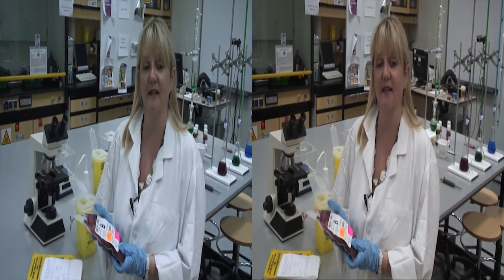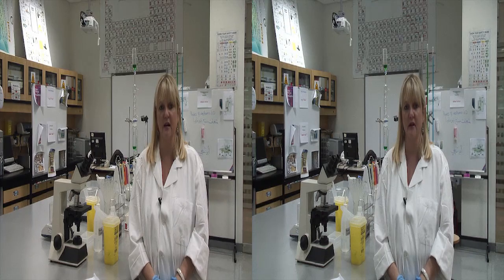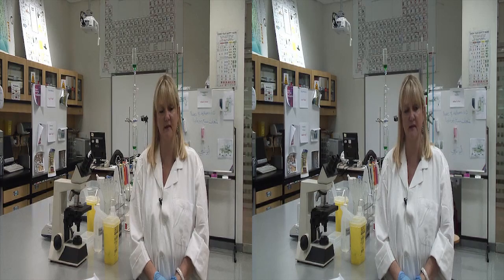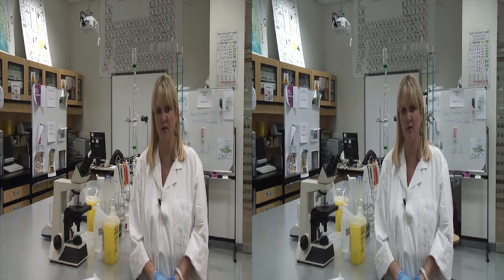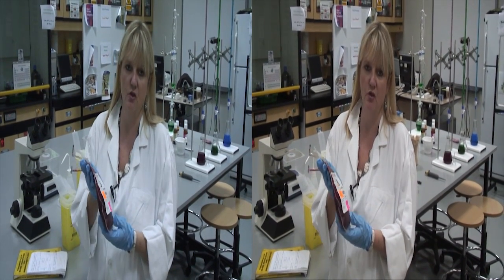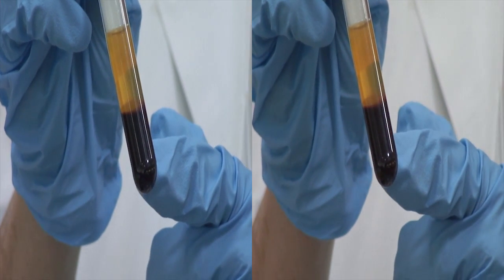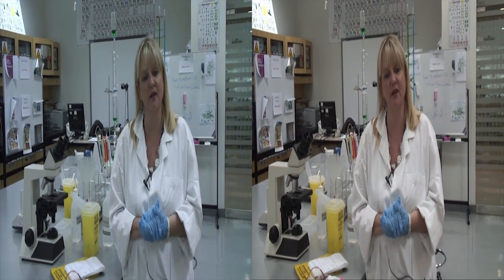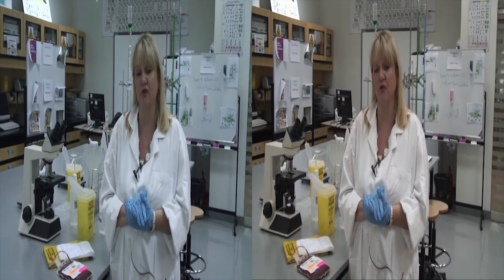Introduction to Blood and Blood Banks (HD, 3D, S3D)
We take a look at Blood, Blood Banks and how they work.

Executive Producer: Dr Simon Jones